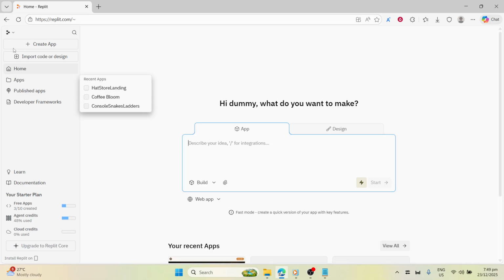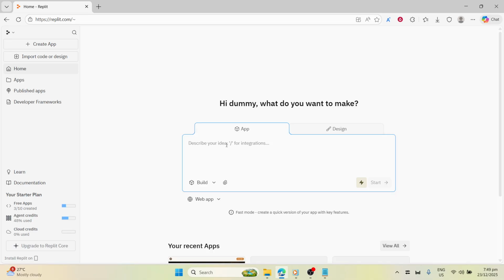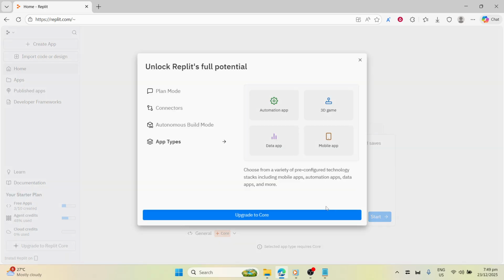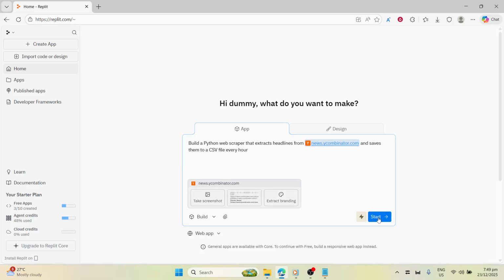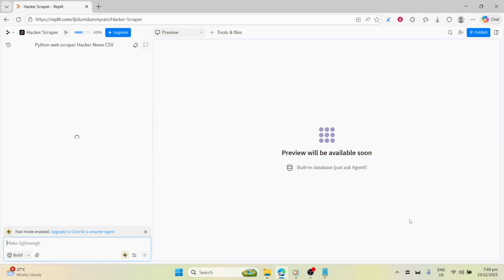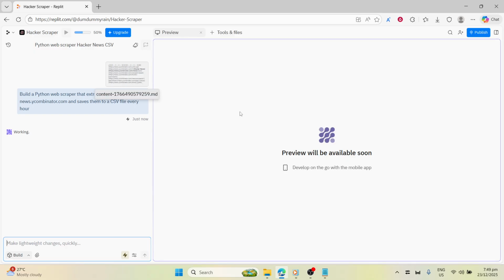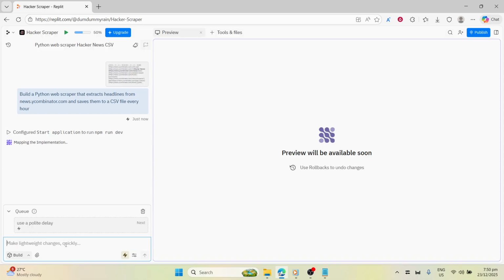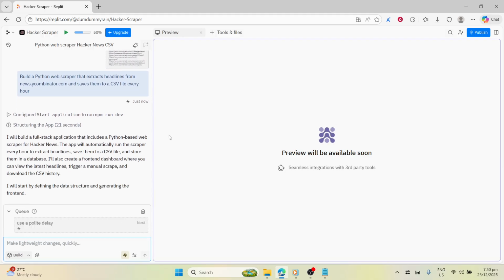How To Make A Web Scraping Code In Replit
Follow this guide to create a web scraping code in Replit, enabling you to extract data from websites efficiently using Python or JavaScript.